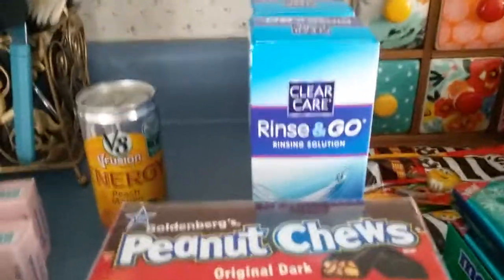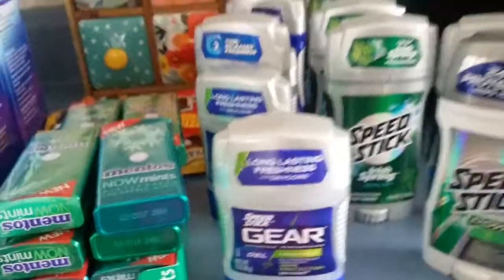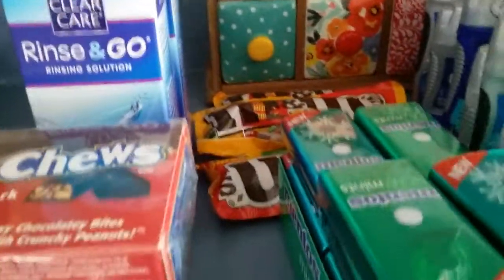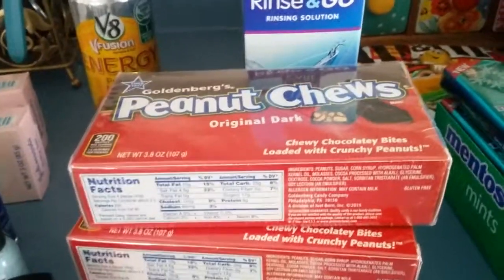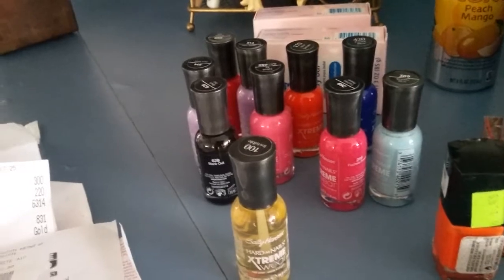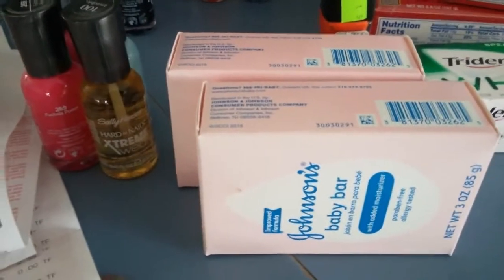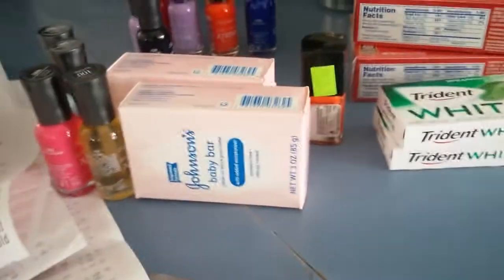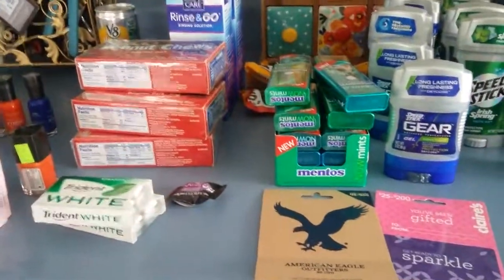Rite aid money maker deals